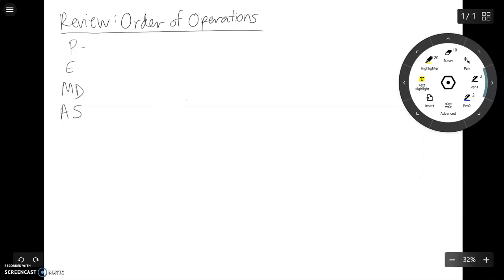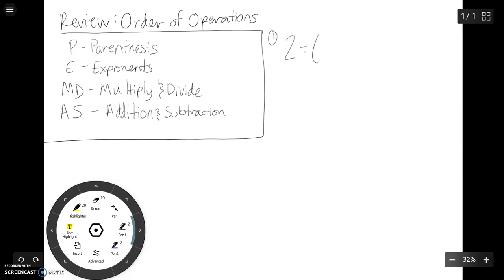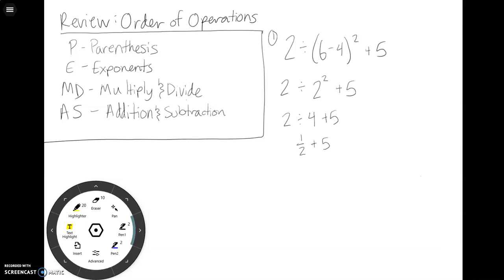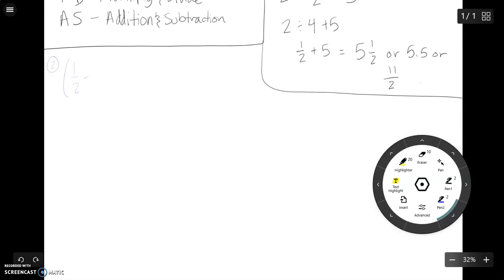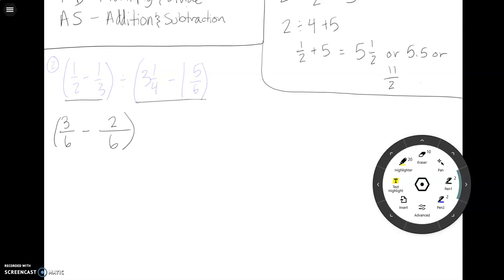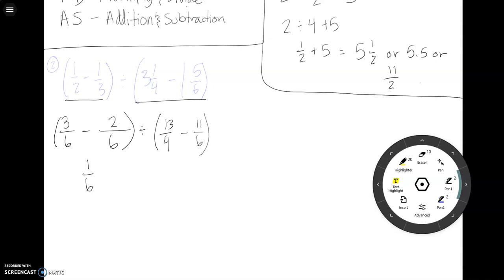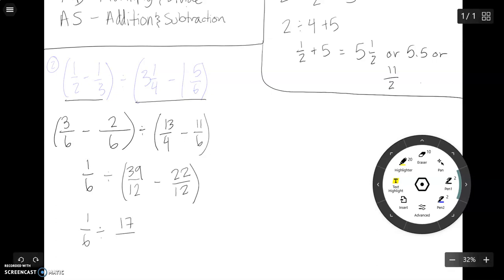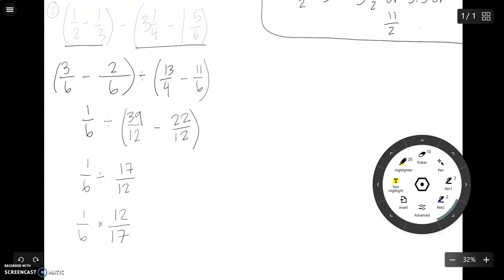Review Order of Operations